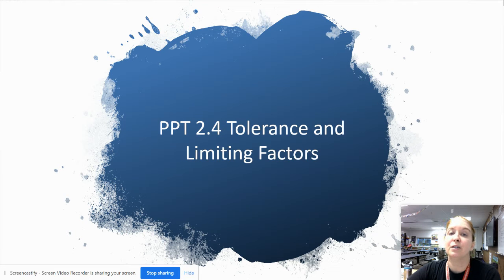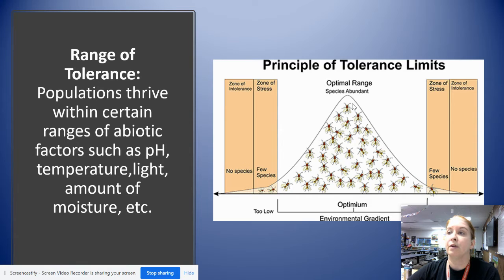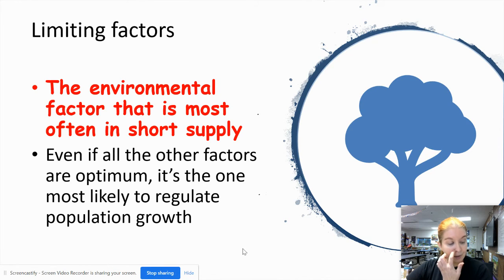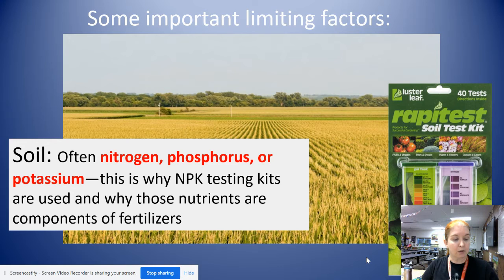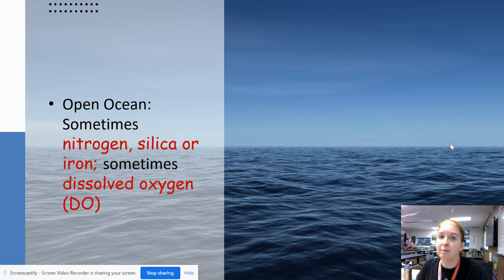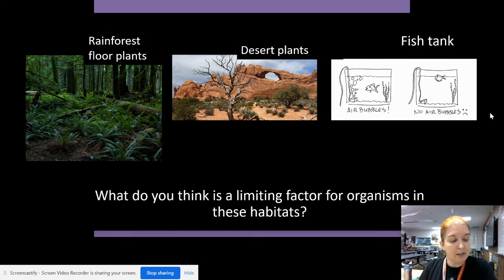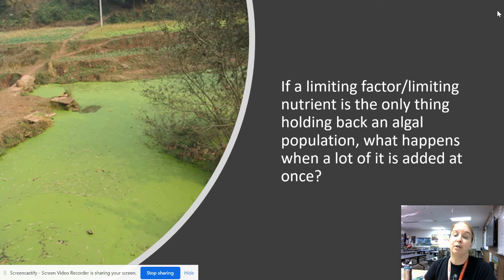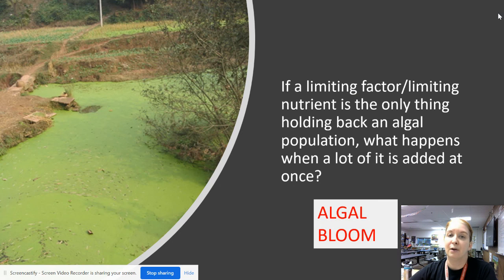APES notes - Unit 2, section 4 - Tolerance